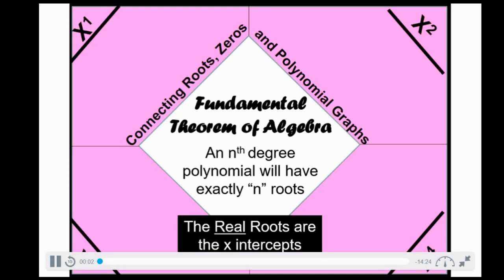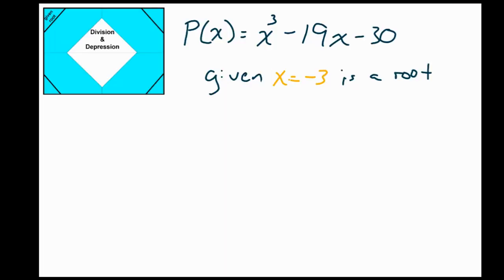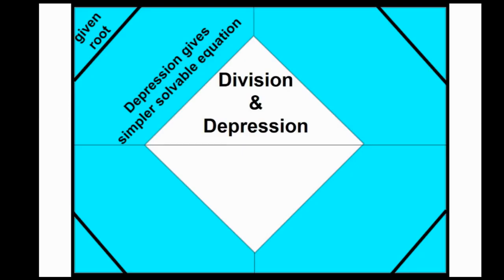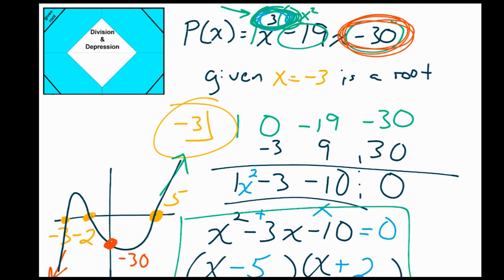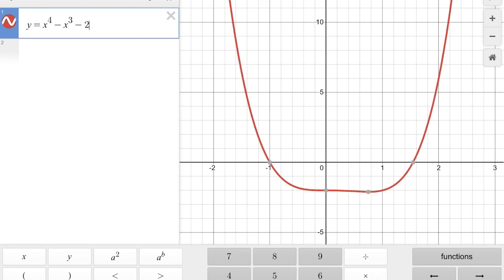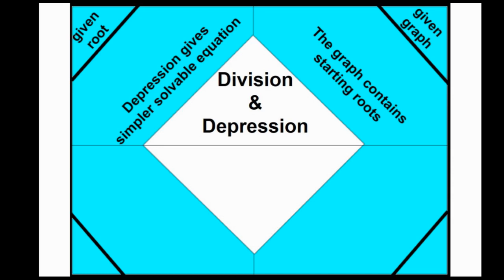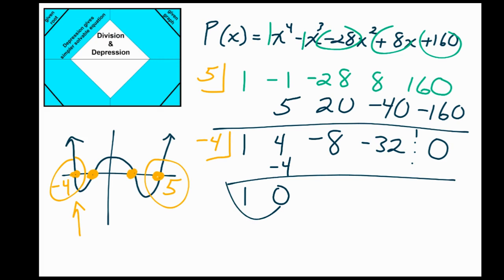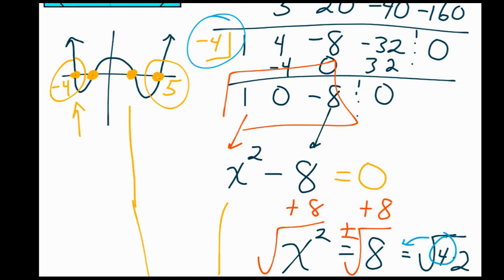CP Algebra 2 Topic 4.5b